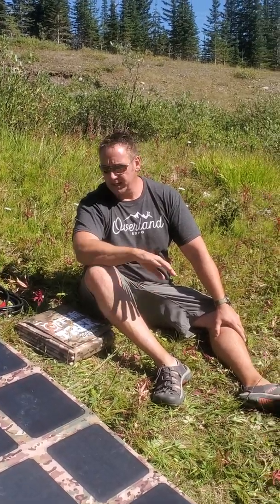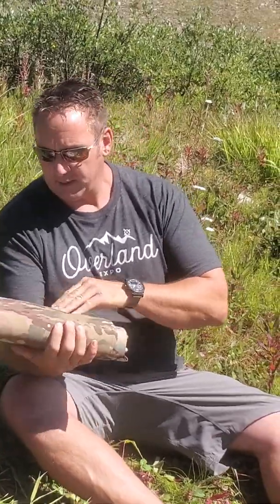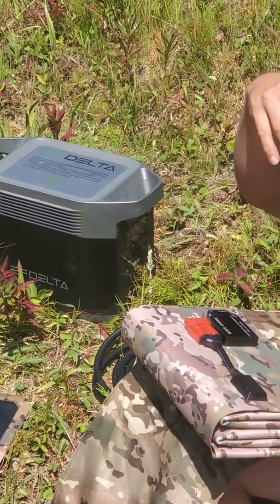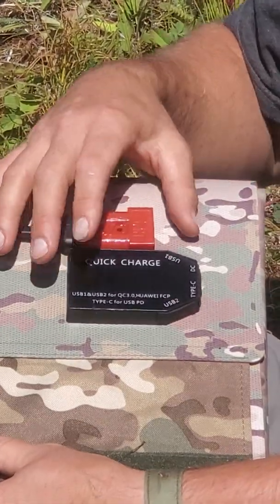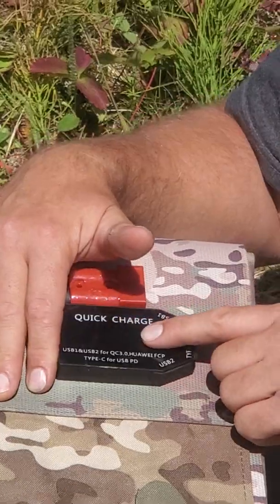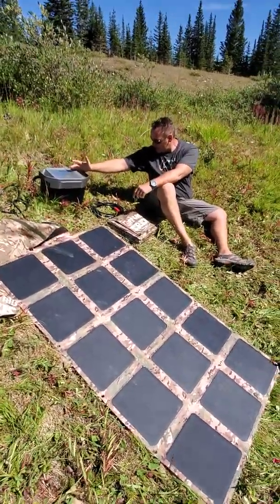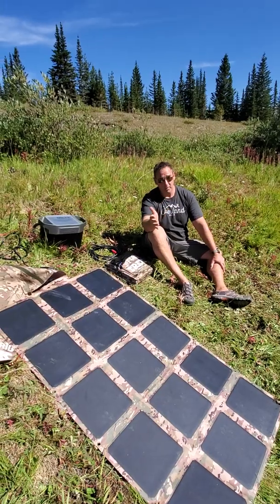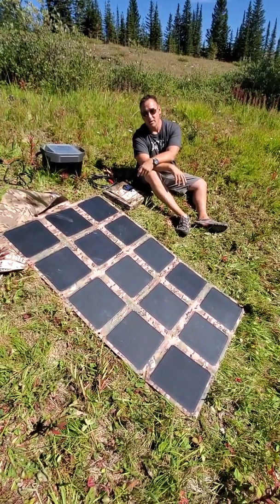200W Solar Blanket/Ecoflow Delta Package Overview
Charge an Ecoflow Delta in 4hrs from the sun with our Deployable/Portable 200W Package. Breakdown of what is in this package.